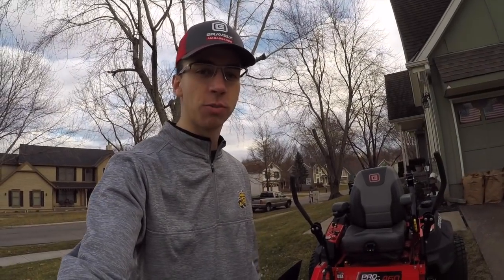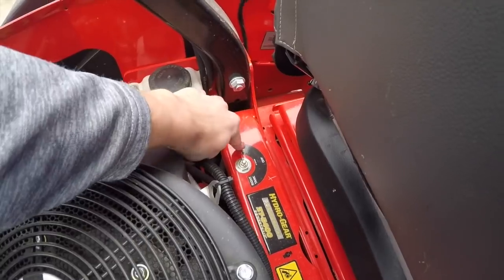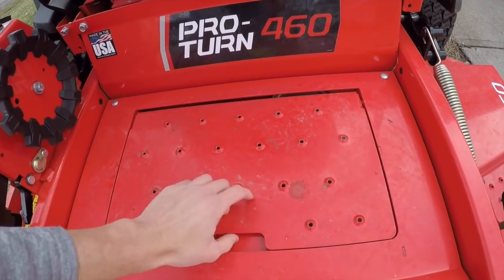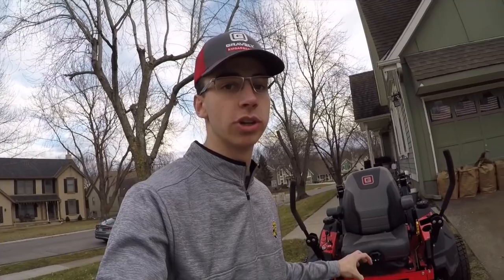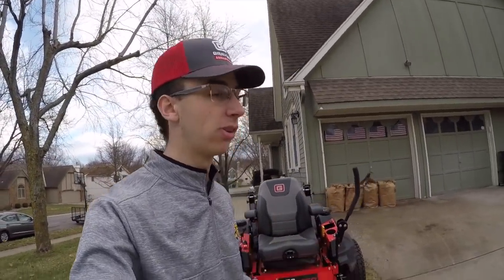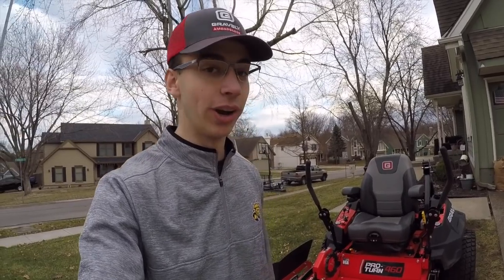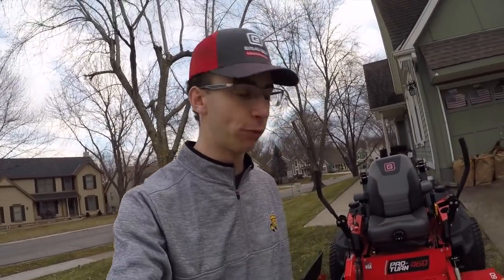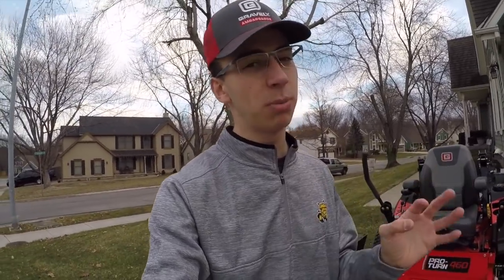Gravely Pro Turn 460 Review ► New Mower for Spring 2019!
This past fall, Brown Brothers' Lawn Care was able to demo a Gravely Pro Turn 460! This mower was a beast! We put it to the test, and found that this was a very durable mower, and the mowing cut quality was incredible! We really appreciate the opportunity to test equipment out and then be able to relay that information to you and inform you with the hopes to help you make your decision easier for buying a new piece of equipment!

Why I Started My Business? ► Lawn Care

► Facebook: Brown Brothers' Lawn Care
► Youtube: Brown Brothers' Lawn Care

Brown Brothers' Lawn Care provides weekly lawn mowing for residential and commercial customers. We stripe properties in the Olathe, Overland Park, and Leawood area.

Our Channel Topics!
-How to grow my company?
-Drones
-Videography
-Lawn Care
-Lawn Care In Olathe, KS
-Landscaping
-Mulch
-Landscaping Trailer

Commercial Equipment:
Gravely
Stihl
John Deere
Stihl Blower- BR 700
Stihl Trimmer

Are you looking for Lawn Care in Olathe, KS or Overland Park, KS? Call Brown Brothers' Lawn Care!